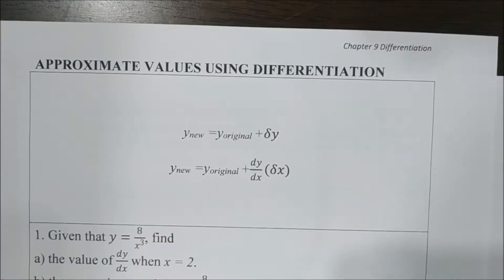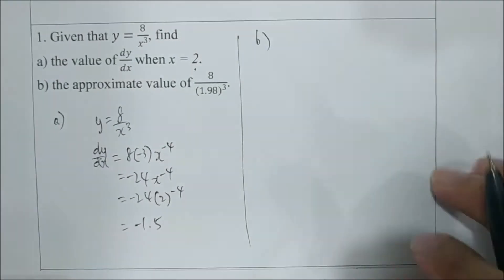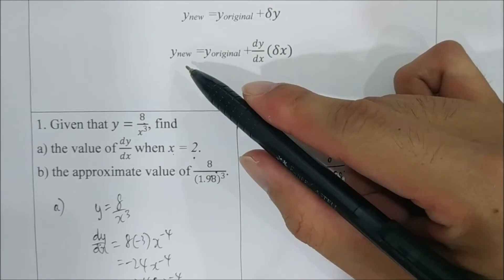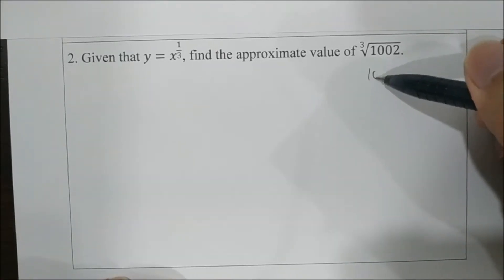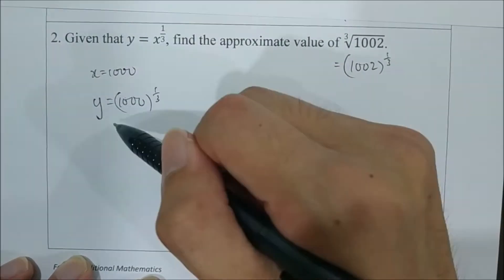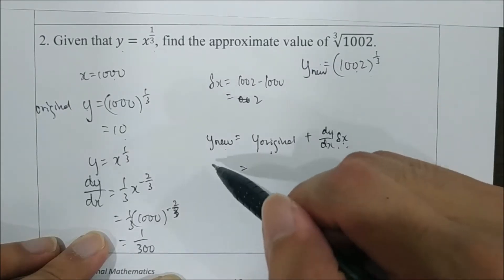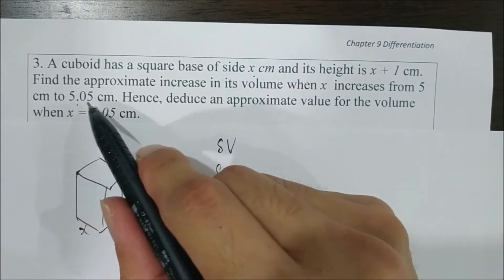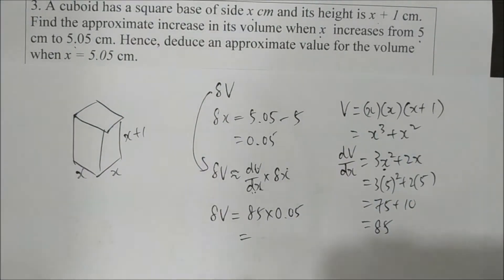SPM Add Maths F4 Chapter 9 Differentiation - Approximate Values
Hi, the purpose of this video is to help the students to have a quick revision on Additional Mathematics. Since there are already a lot of tutorial videos in Youtube, mine will be focusing more on the exposure of different types of questions.

More videos is coming soon and I hope you learn something here, thanks.